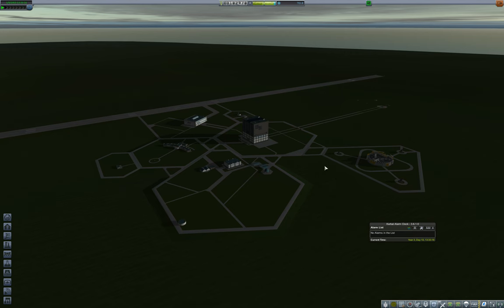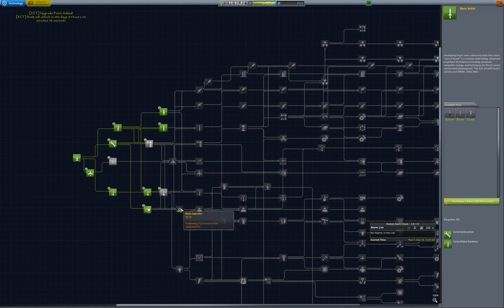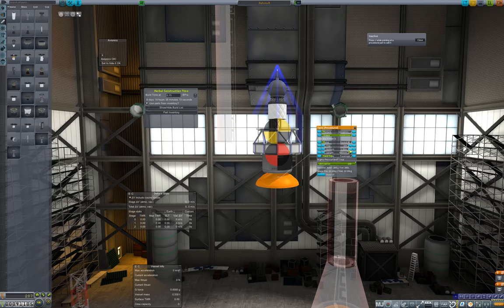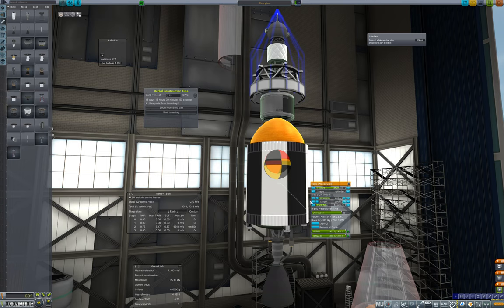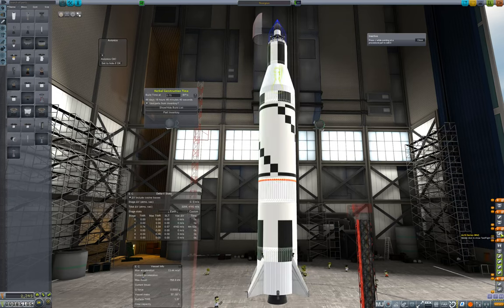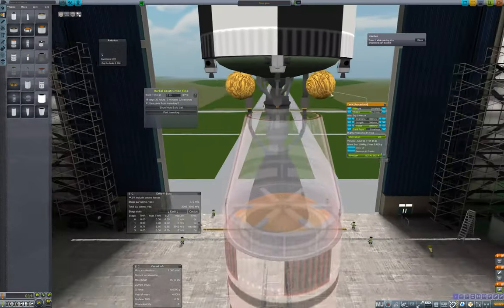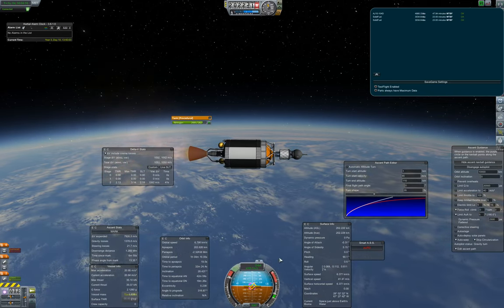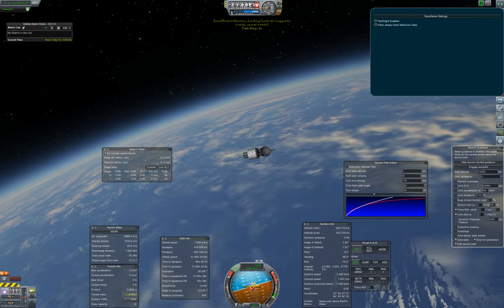RP-0 Tutorial Campaign Part 7: A New Launch Vehicle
Fresh off our lunar exploits we use our newly-available parts to design a workhorse launch vehicle to replace the prior Ballista. It represents a leap in capability and reliability.